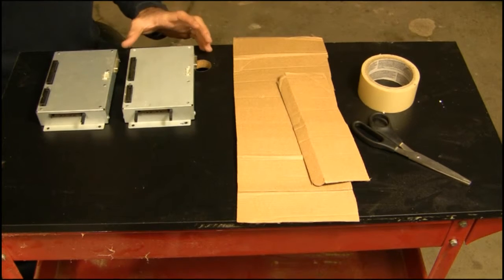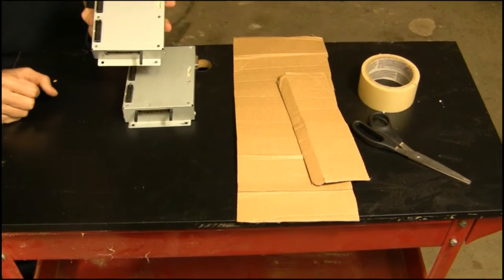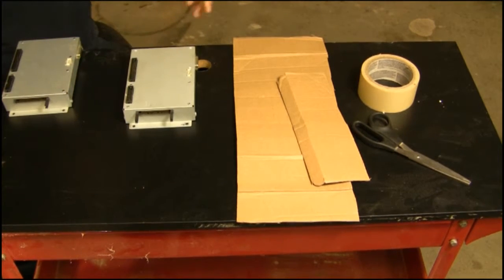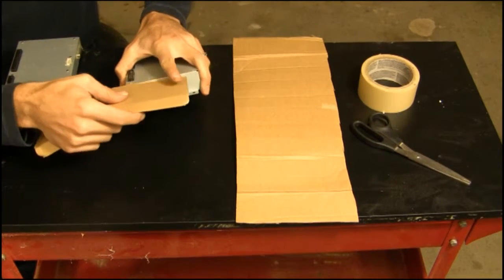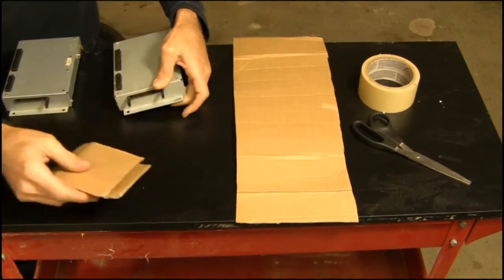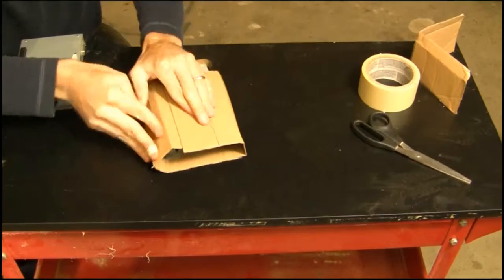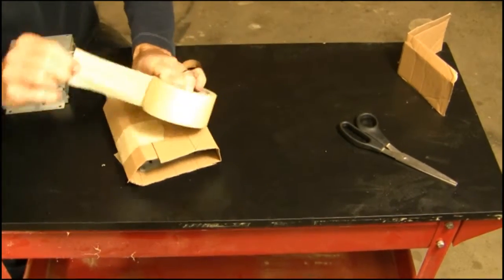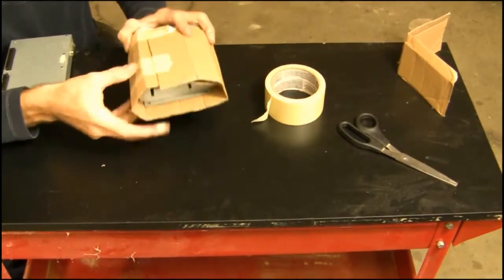Properly Packing The Controller For Shipping